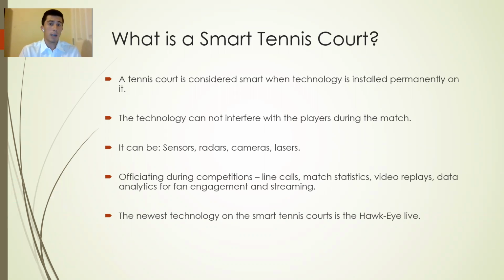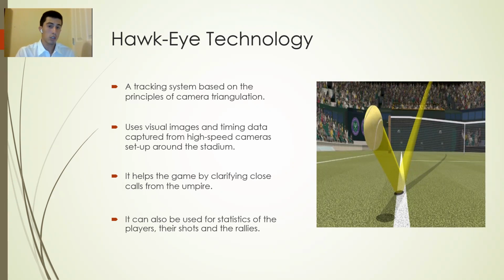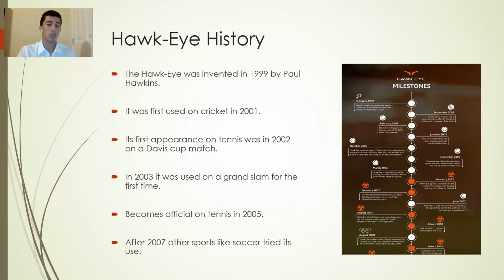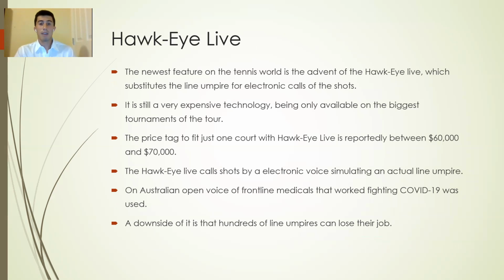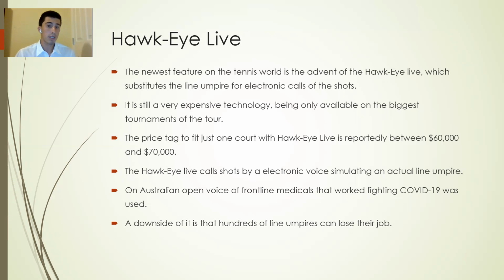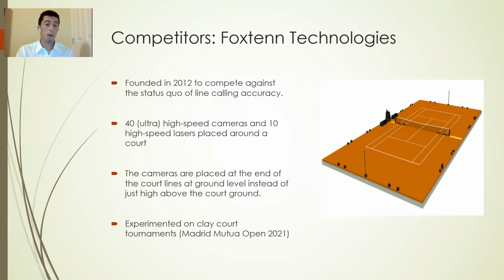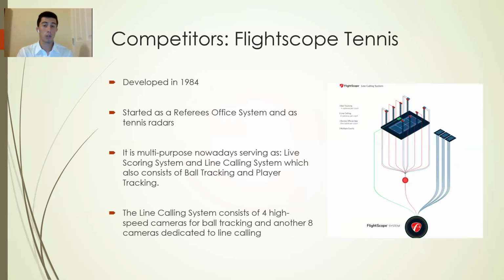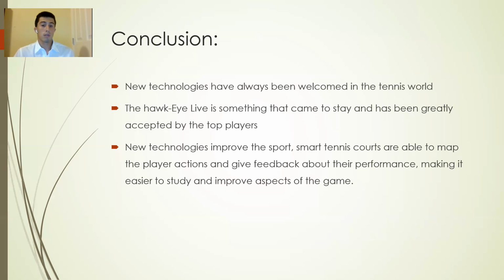DS Presentation - Technology Updates Rafael Tosetto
Smart Tennis Courts - Hawkeye Technology